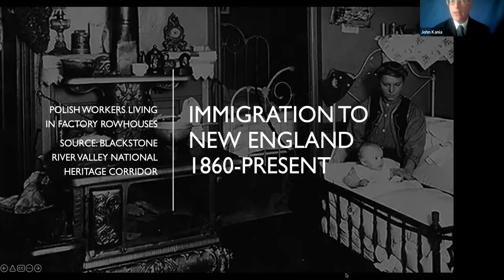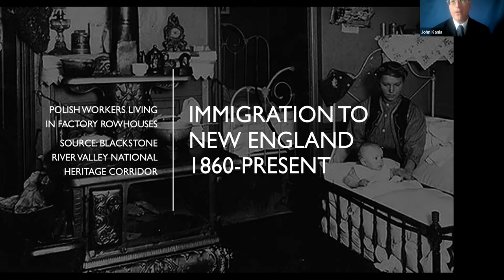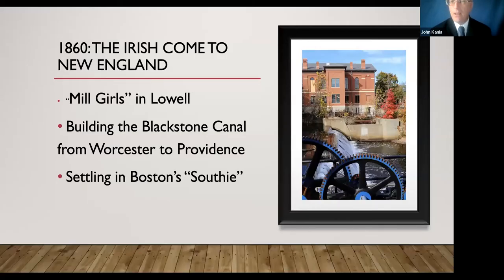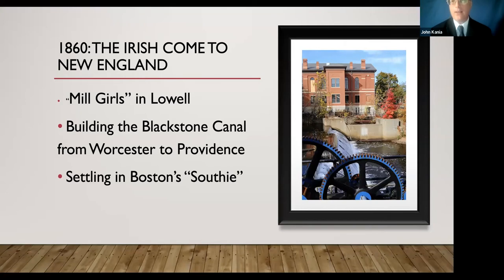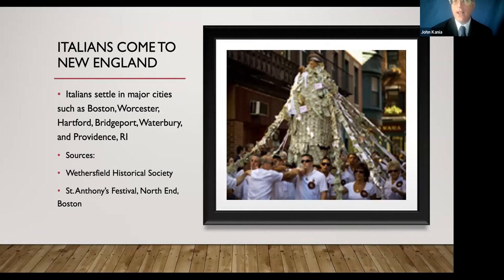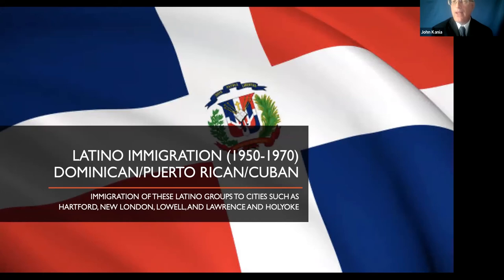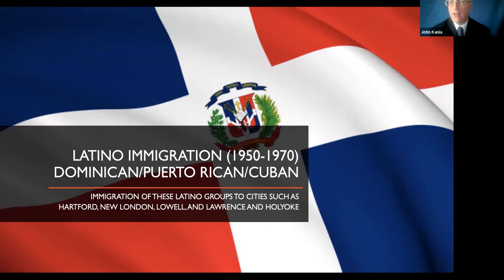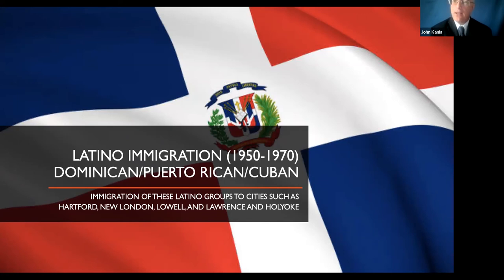Community Conversations Part 5 - Historical Overview of Immigration to New England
Community Conversations focuses on current event topics that are presented by experts in their fields to engage in dialogue with community members.  The series is focused on topics of citizenship, democracy, social issues, and globalization.

The theme of the 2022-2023 year is on Global Citizenship.  The topics we will explore over the next year include elections, immigration, identity, culture, and community.  We will have local and international speakers as well as members of our Goodwin community.